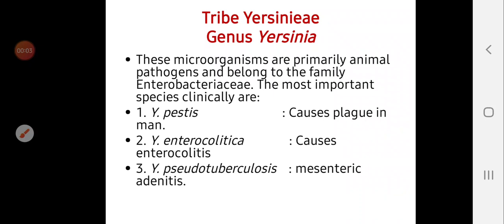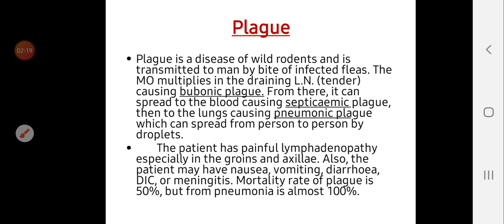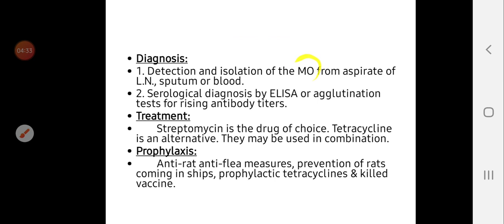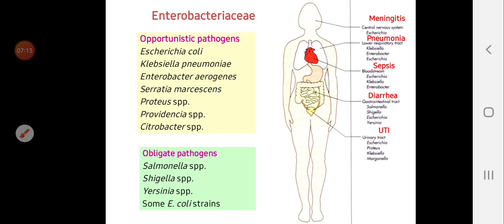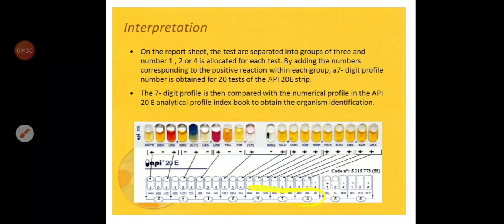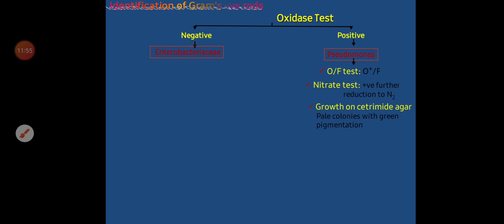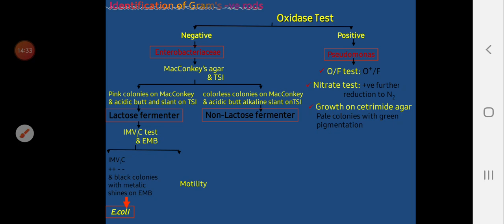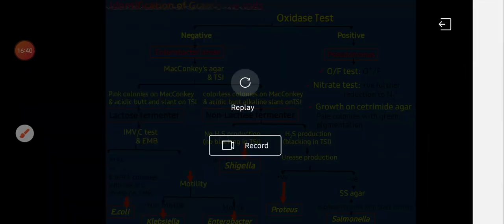Lec 3 ( Part 3 ) Enterobacteriaceae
Mosul University - College of Medicine